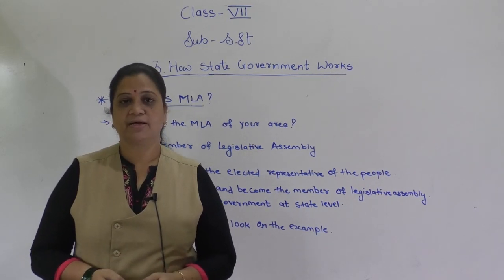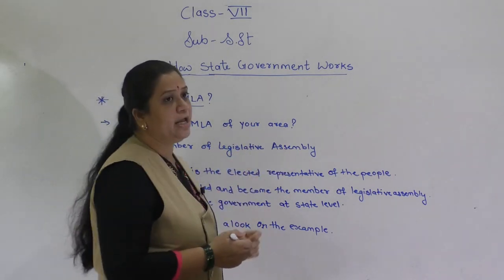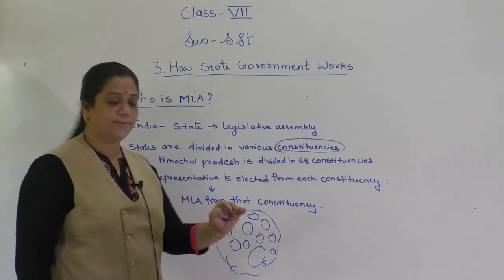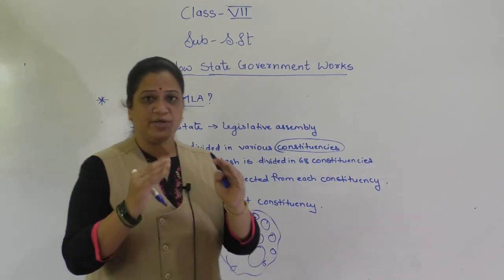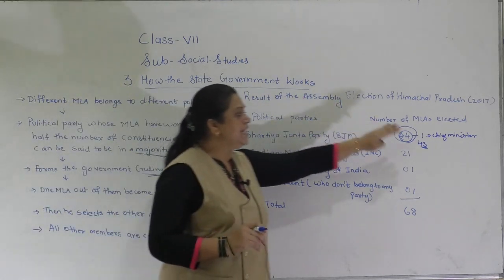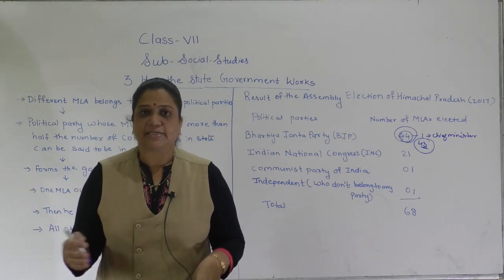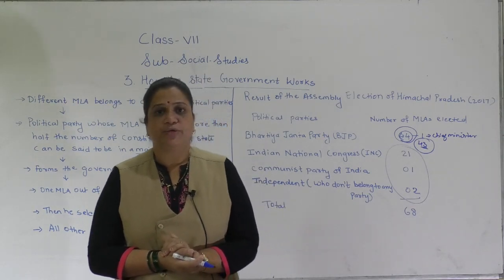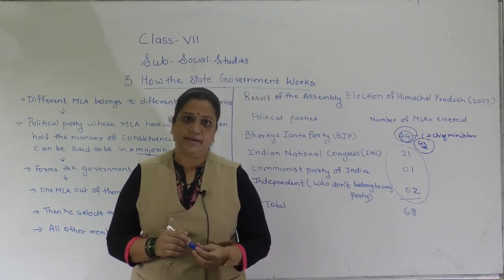HOW THE STATE GOVERNMENT WORKS PART 2